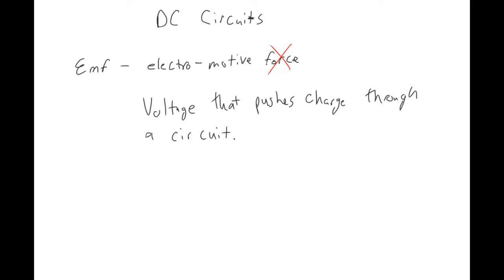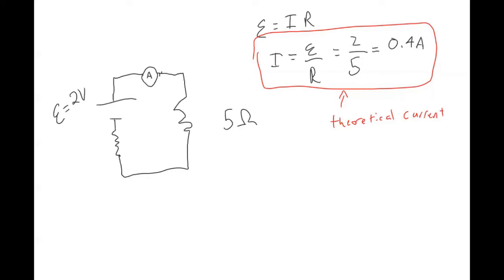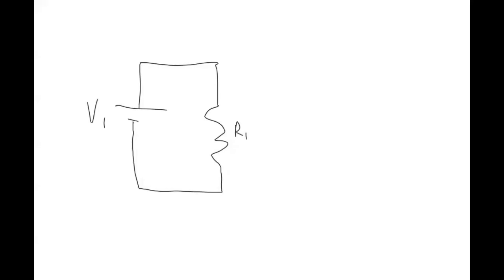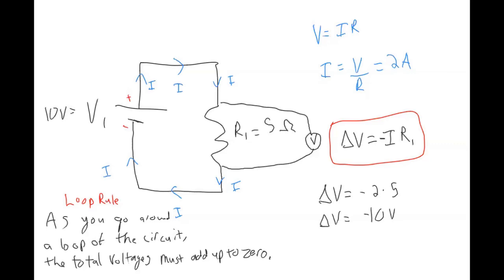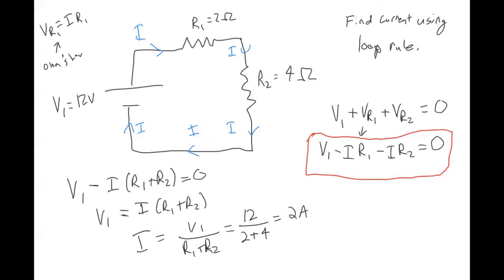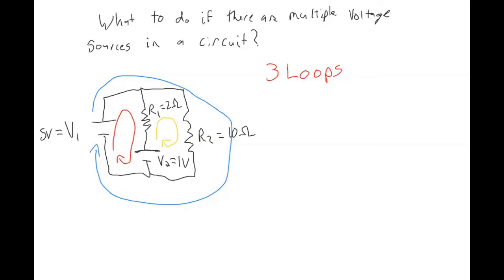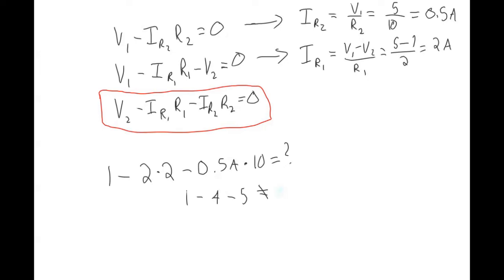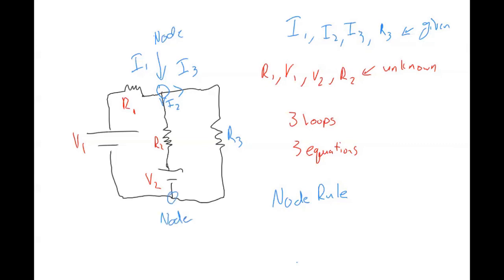EMF and Intro to Kirchhoff's Laws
In this video I introduce the concept of the electro-motive force, which deals with the internal resistance of voltage supplies.  I also introduce Kirchhoff's Laws -- The Node Rule and the Loop Rule -- which govern complex circuits with multiple loops and voltage supplies.